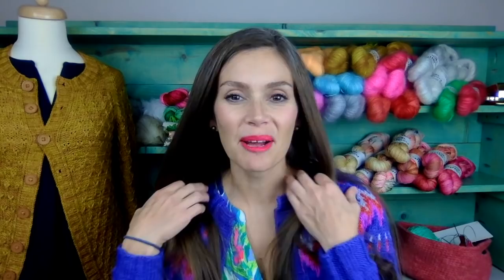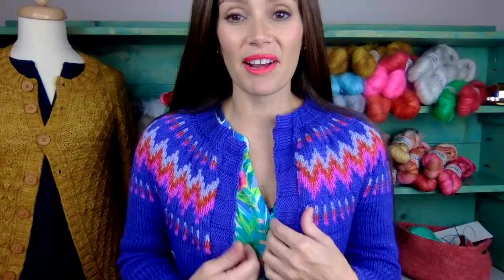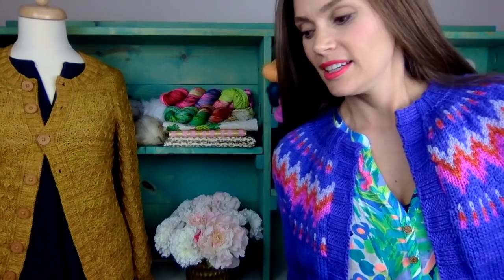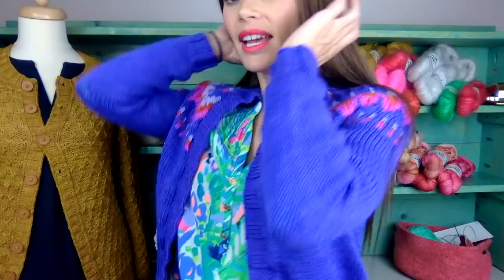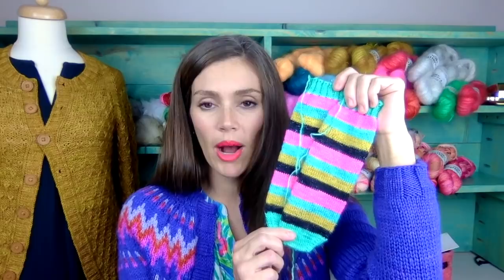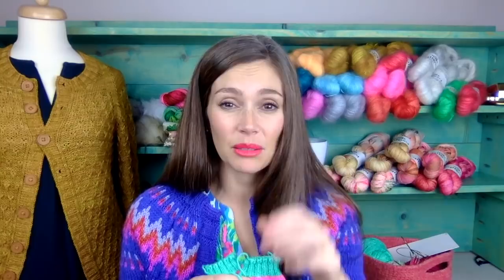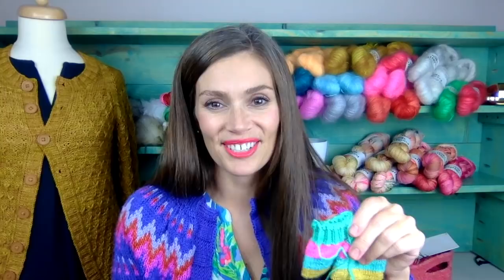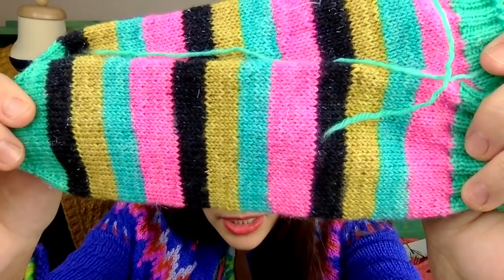Pineapple Yarn Podcast Episode 25 - A Knitting and Spinning Podcast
SHOW NOTES

Yarn: Pineapple Yarn Original Worsted in Profound and Glint of Dawn; Pineapple Yarn Toothy Sport in Heliotrope; Malabrigo Worsted Merino in Glazed Carrot

Other Finished Objects

Yarn: The Yarn Jar in Neon Flamingo

Spinning

Cheviot and Sari Silk Roving single ply yarn
Approximately 53 grams

Faux fur poms purchased from Trappings and Trinkets

Shop News

New holiday colorways: Mele Kalikimaka, Surfing Santa Kit